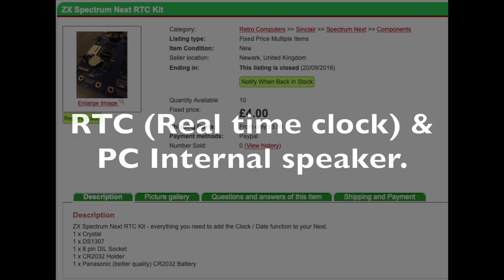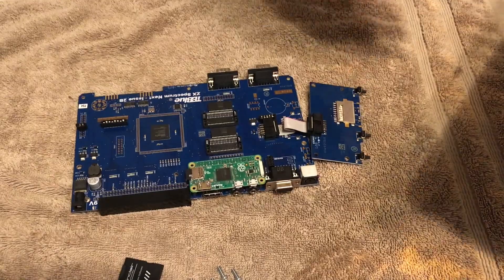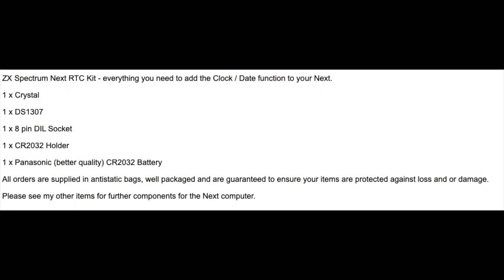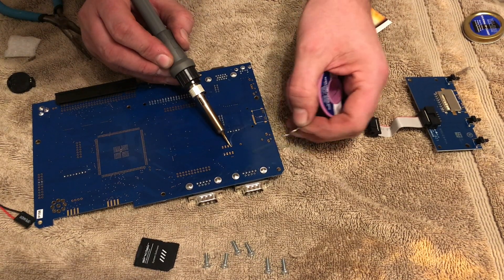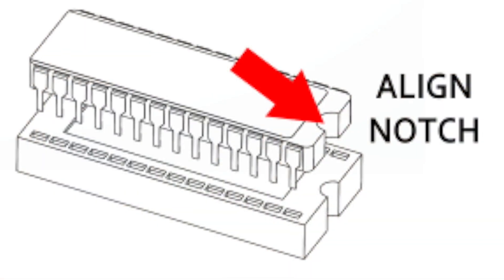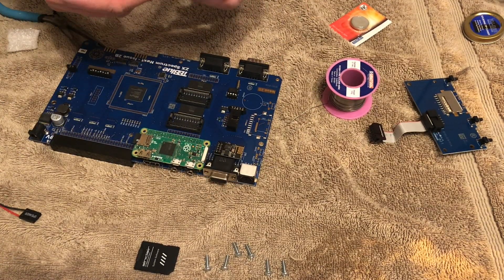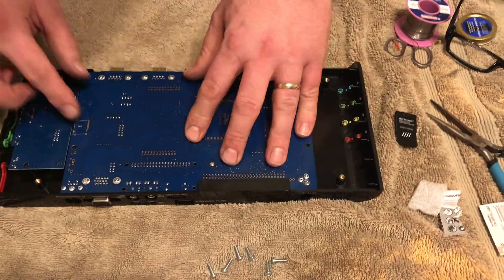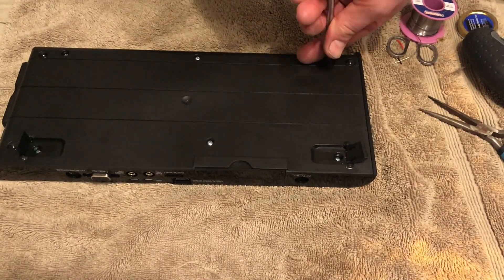ZX Spectrum Next Upgrades PT2 RTC & Speaker &wifi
Upgrading the ZX Spectrum NEXT PC speaker and real time clock. 1080p upload.